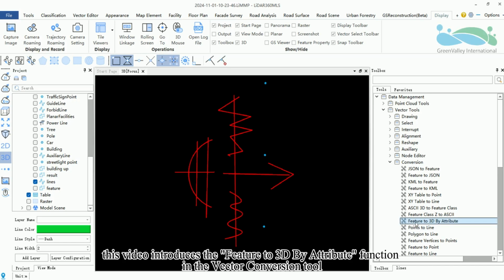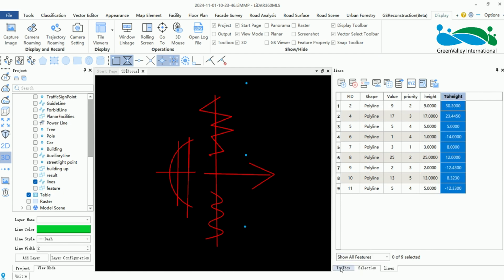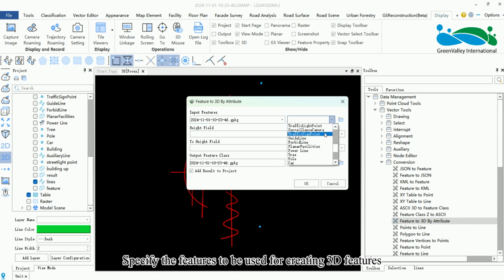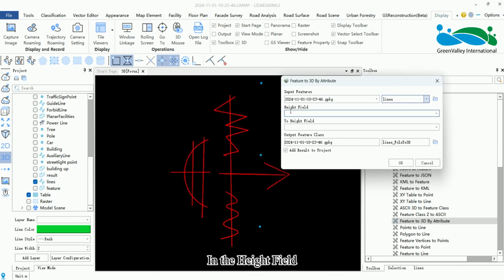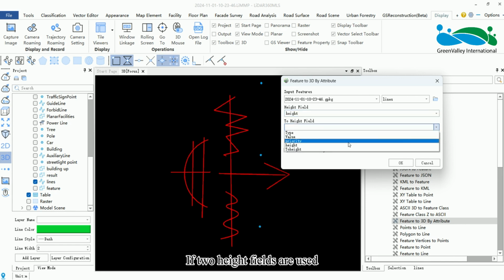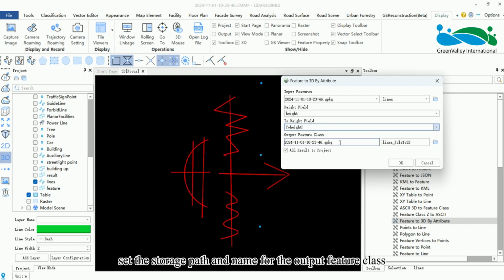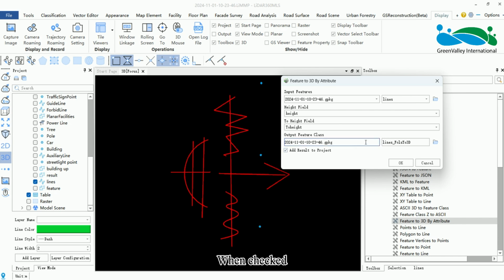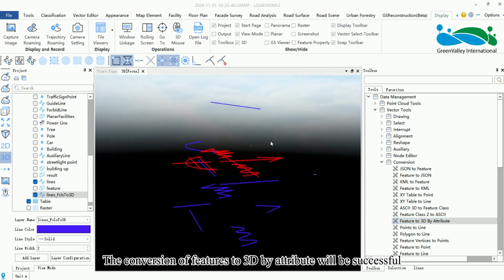LiDAR360MLS V9 - Vector Conversion Tools | Feature to 3D By Attribute